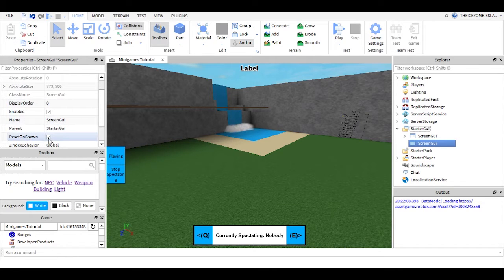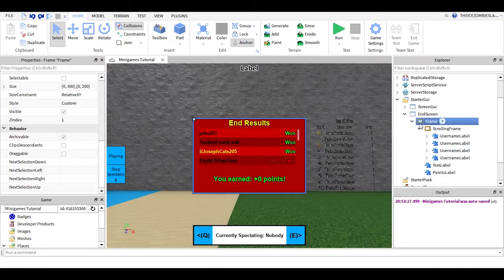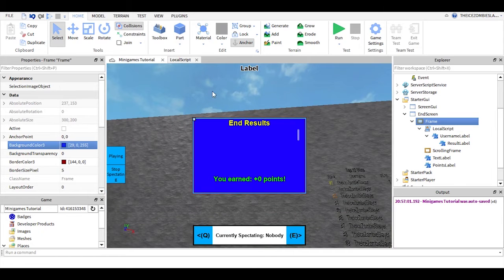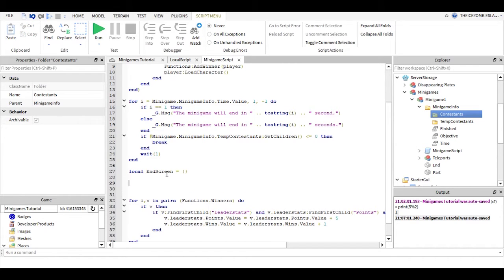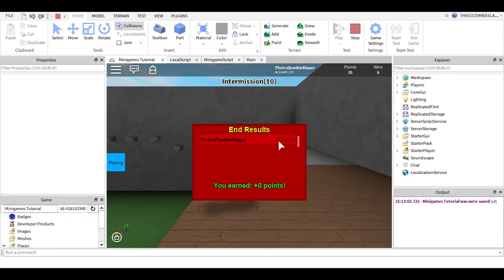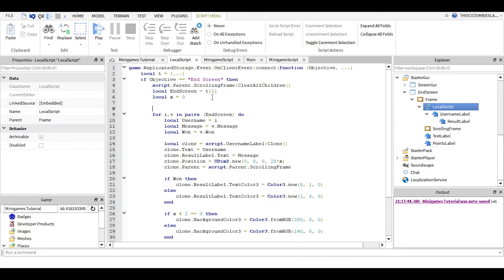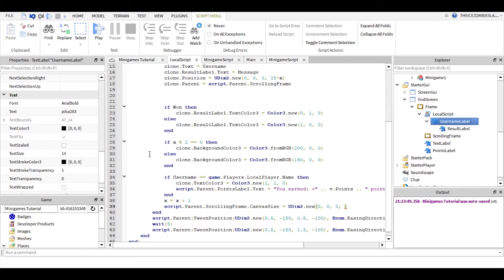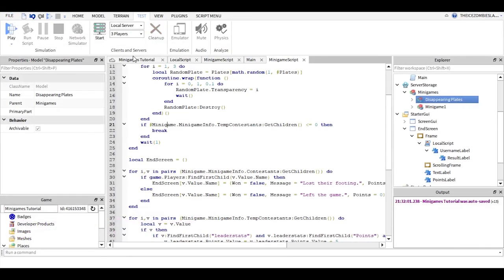ROBLOX - How to Create Minigames: Episode 8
In this series I teach you how to make your own minigames on ROBLOX, from scratch! In this video, I show you how to make a gui pop up at the end of your minigames displaying the winners!